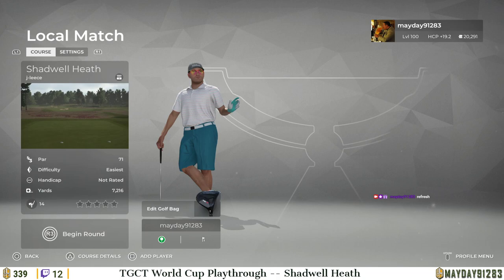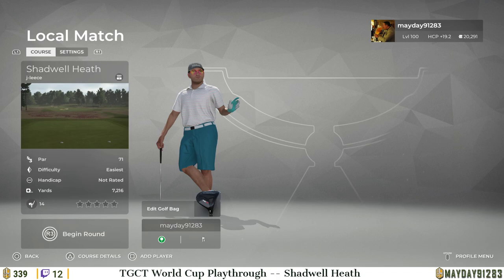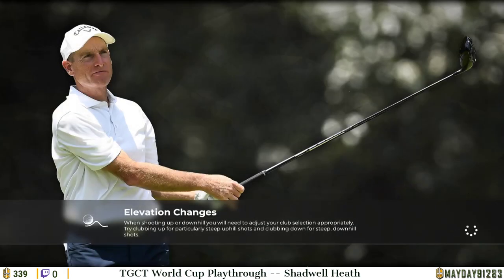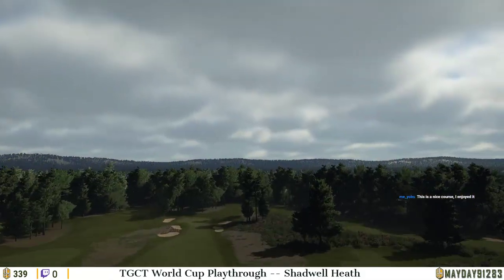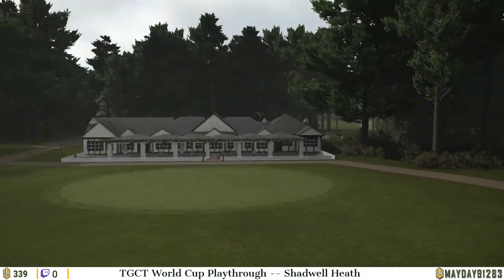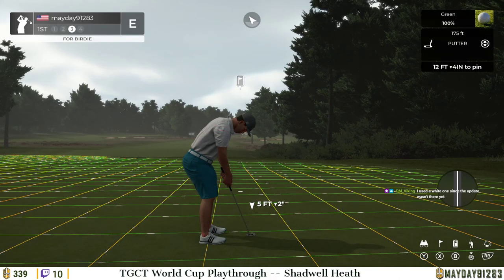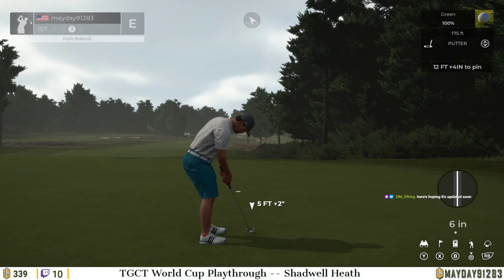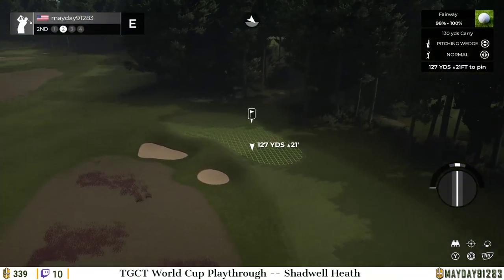TGCT World Cup Playthrough -- Shadwell Heath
Playthrough of Shadwell Heath by jleece for the TGC Tours World Cup of Design contest.